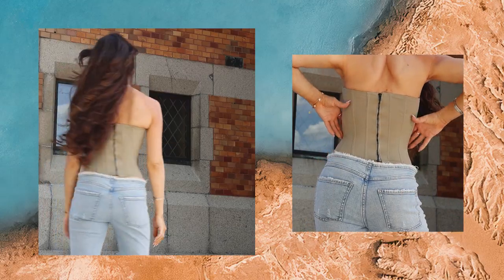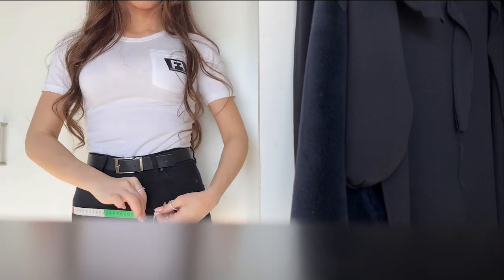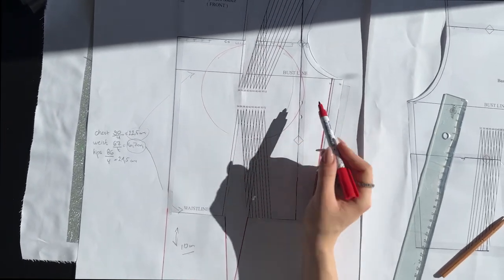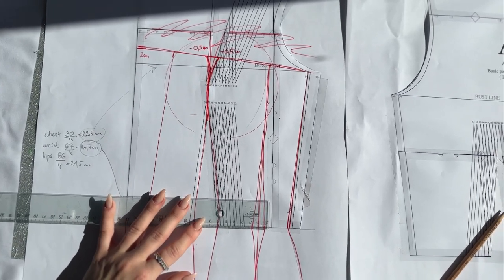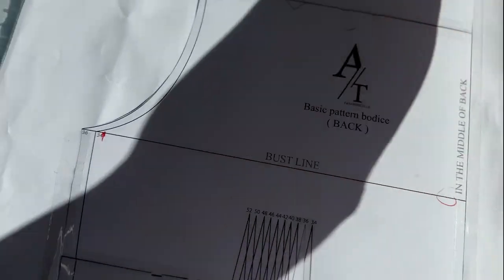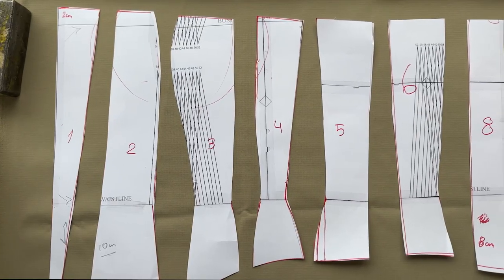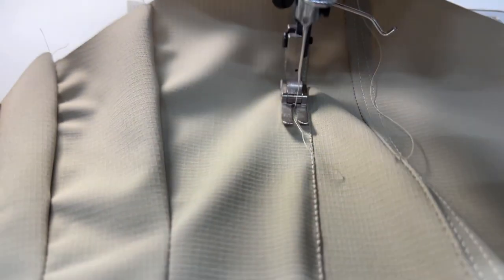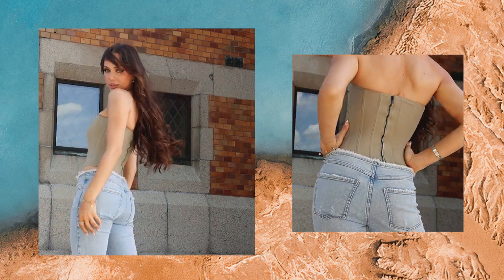The Perfect Fit: Mastering Pattern Customization for Your Body DIY CORSET | Tijana Arsenijevic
Hi Beautiful
In today's video, I'm excited to share with you how to customize my basic pattern template to create stunning, one-of-a-kind corsets. Join me as I walk you through the step-by-step process of transforming a basic pattern into a beautifully tailored corset that fits like a dream. From making precise measurements to selecting the perfect fabrics, you'll learn all the insider tips and techniques to achieve a truly unique garment. Get ready to unleash your creativity and elevate your sewing skills in this ultimate corset customization tutorial!